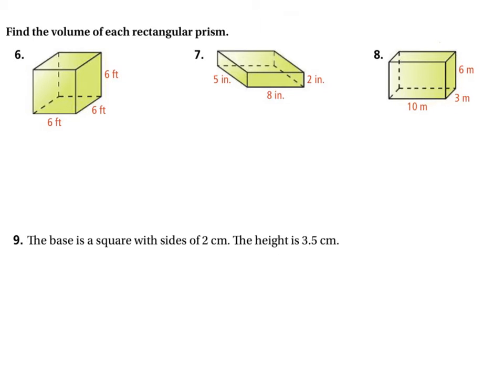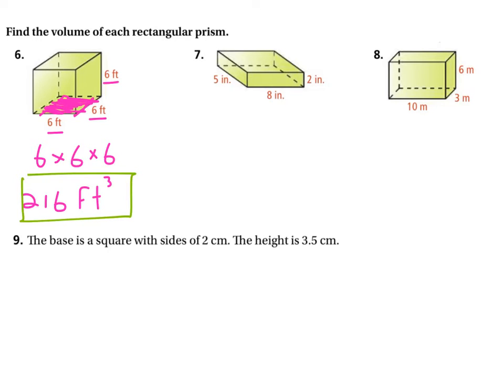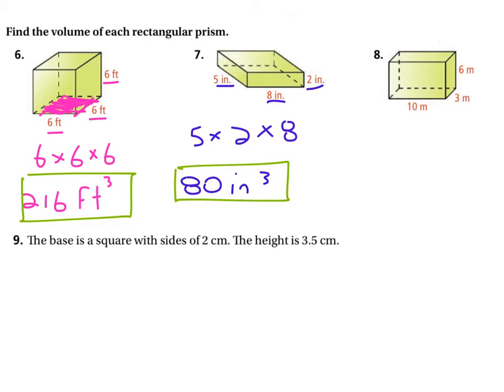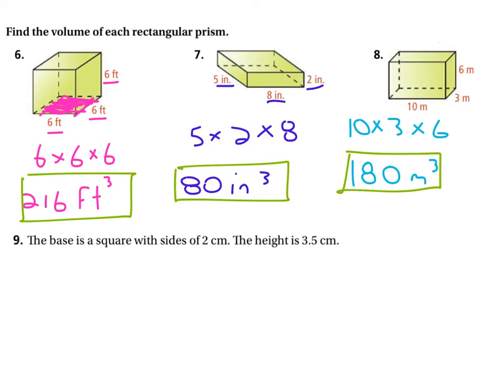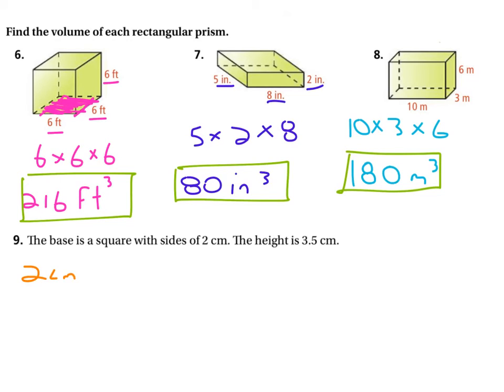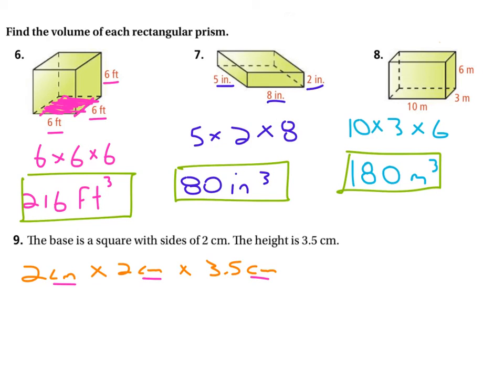Geo Pgs. 721-722 #6-9